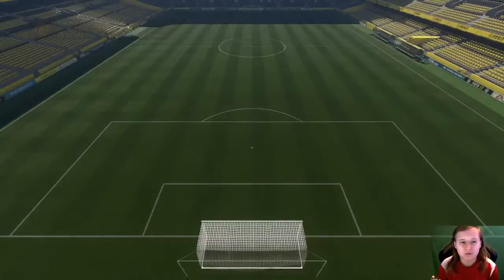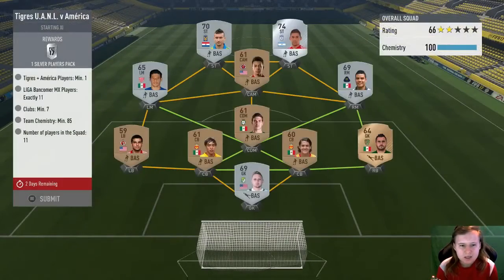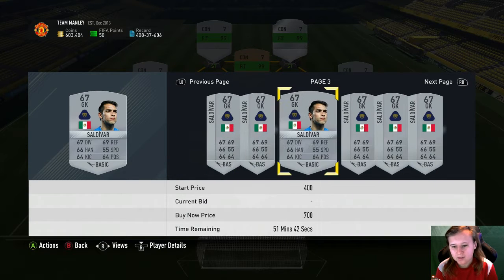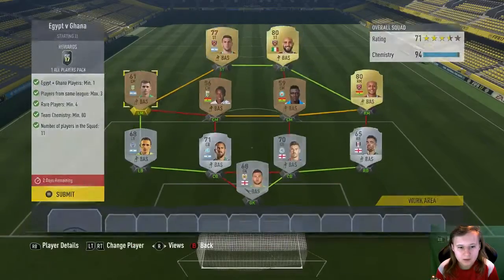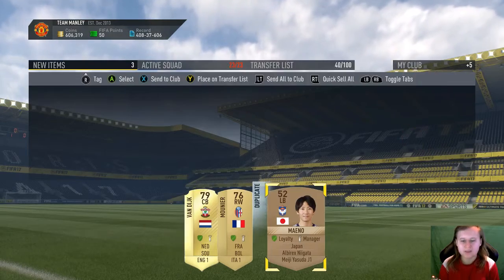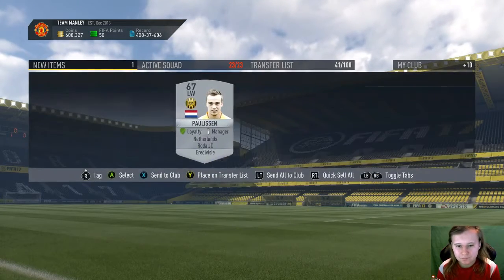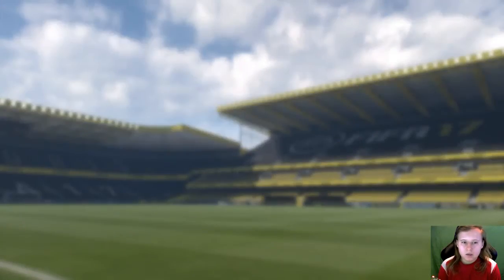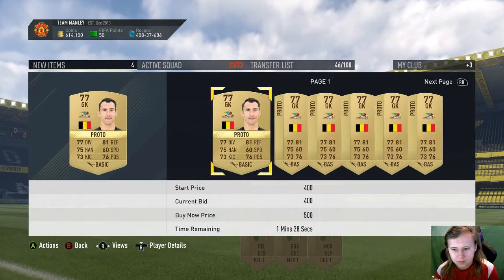Marquee Matchups Completed for 15K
In this video i show you how to complete the SBC'S for cheap